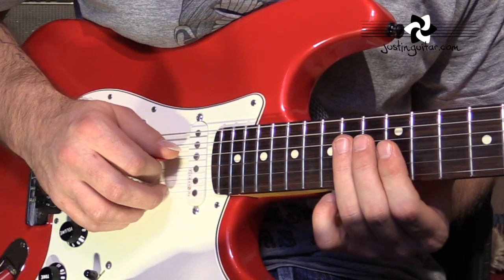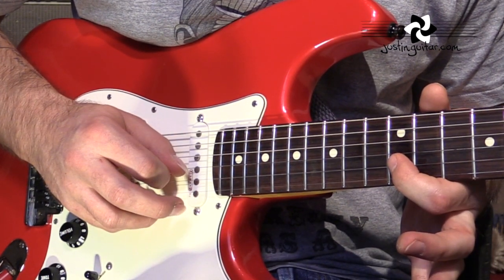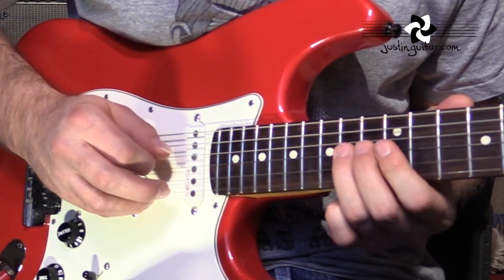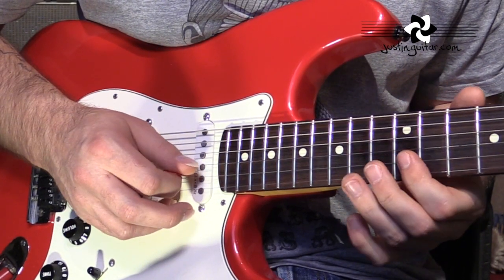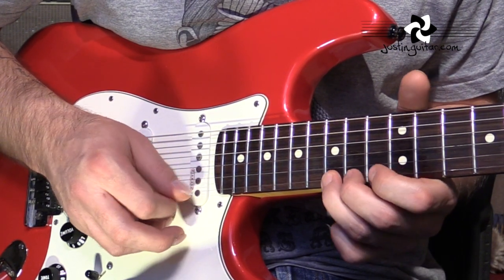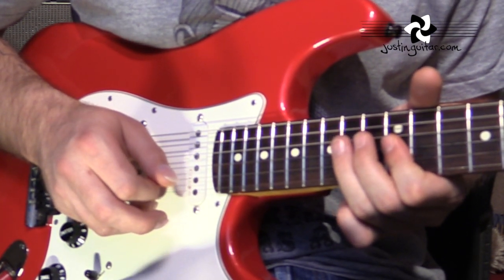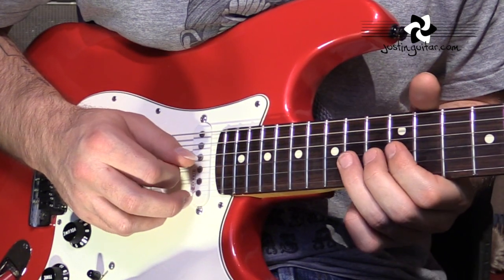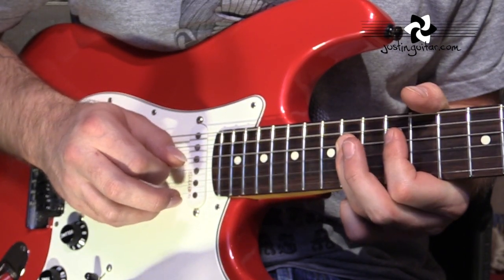How to play Mary Had a Little Lamb | Stevie Ray Vaughan SOLO Guitar Lesson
🎸 In this lesson, we'll learn how to play the solo from Mary Lamb A Little Lamb by Stevie Ray Vaughan on the electric guitar - a serious awesome Blues with great licks! 👉 Over 600 Song Guitar Lessons With Chords, Tabs, & Lyrics